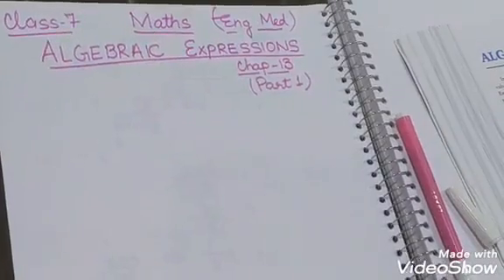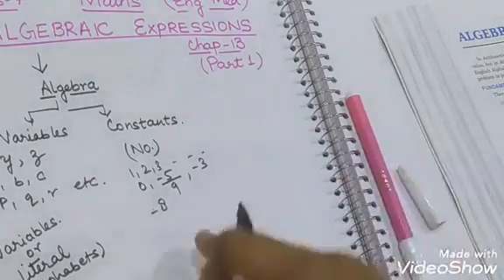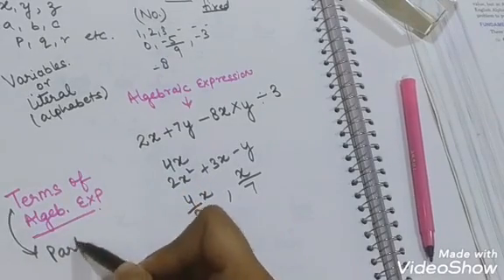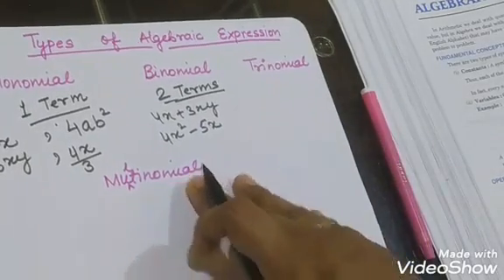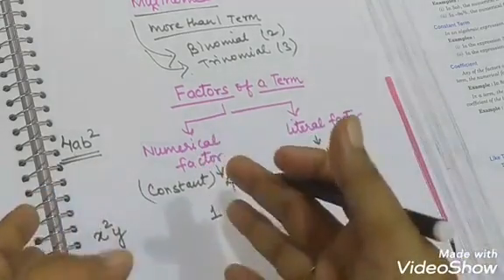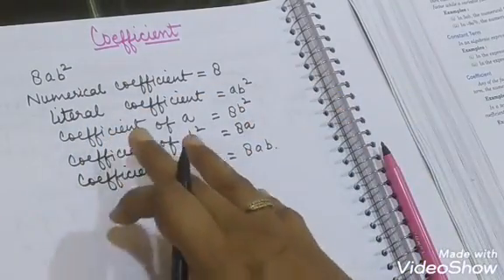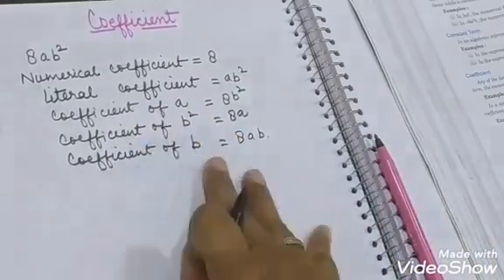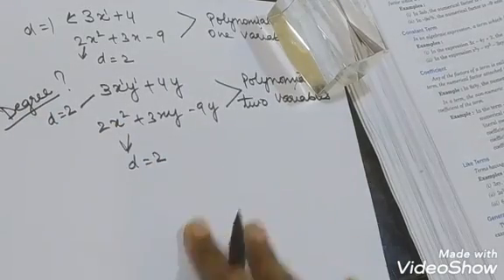Class7 : Maths Eng Med : Chap13(part1)